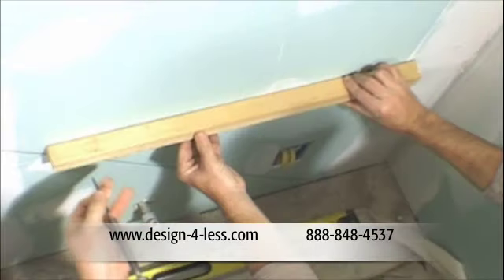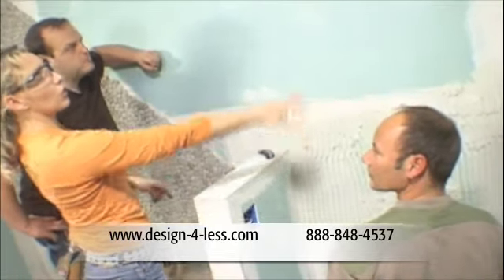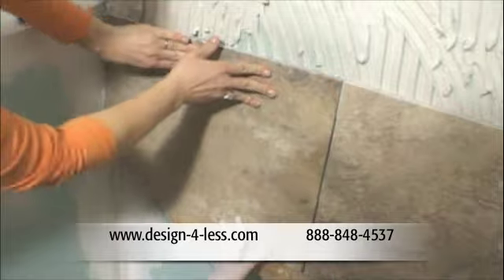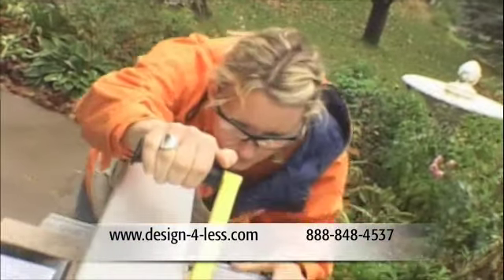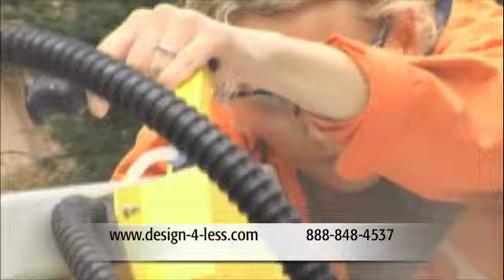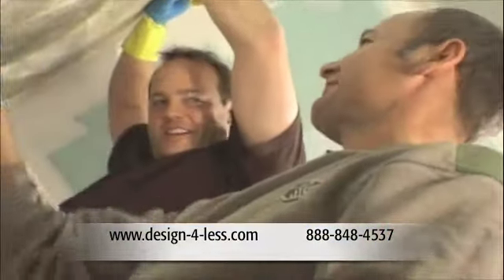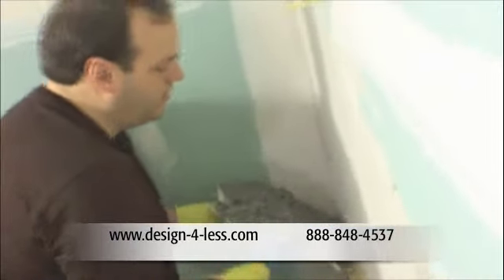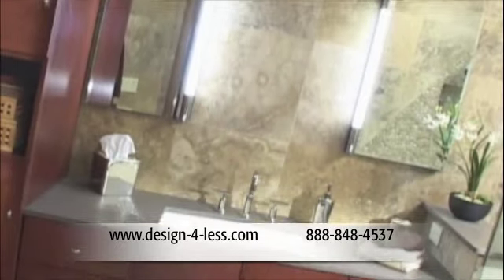Bathroom Remodel Tile Floors Shower Tile Pebble Tile Bathroom Remodeling Floor Warmer Part 4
Floor warmer installation.

Design For Less is a unique online source for information about our innovative designer tile. Natural stone, pebble tile, stone mosaic tile, glass tile, stainless steel tile and wood deck tile give a contemporary and serene feeling to design projects. Ideal for bathroom design and kitchen design chose from a diverse line of premium tiles which can be complemented with backsplash tile in a wide variety of finishes. Choose bathroom tile or Spanish porcelain and create distinction by adding a tile backsplash.

Consider our pebble tiles from Indonesia which are composed of natural stones hand sorted for flatness, thickness and color. Each pebble is then individually puzzled together and bonded onto a mesh backing to produce interlocking tiles and borders of various sizes, ready to easily install. This unique interlocking system installs much like tiles yet the result is a completely seamless field or border. Select from a variety of pebble tile color options.
We also currently offer glass tiles, a perfect compliment to any bathroom, kitchen or any other project for your home or business.

We have stunning glass subway tiles and ceramic subway tiles. All tiles are 8mm thick and measure 3×6 inches. They come various finishes and can be easily complemented by our proprietary Spa Glass Blends.

Spa Glass Blend tiles give an international and serene aspect to design projects in private homes, as well as businesses and public spaces. Spa Blends radiate a unique sense of elegance and beauty transforming any room to a new experience.